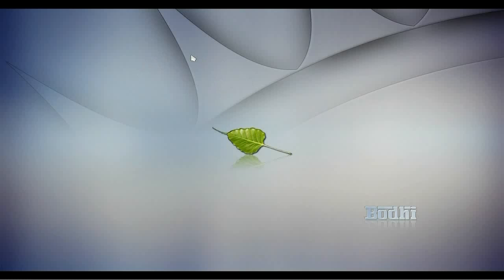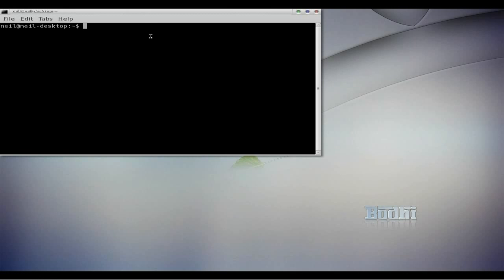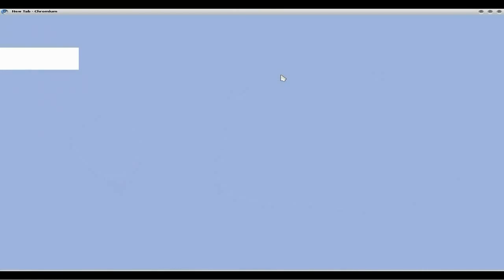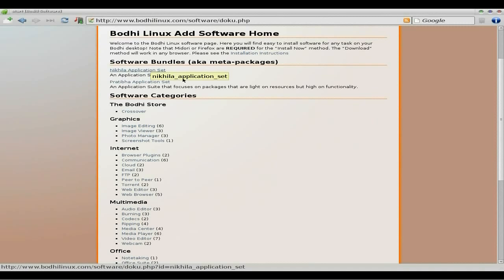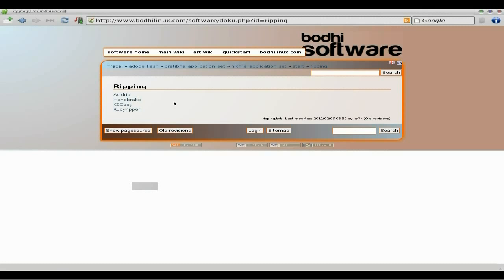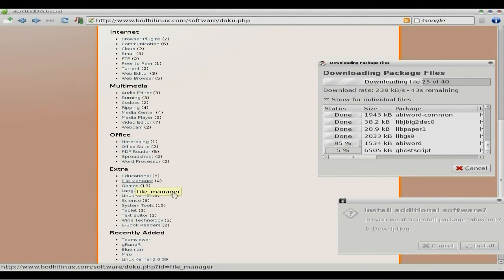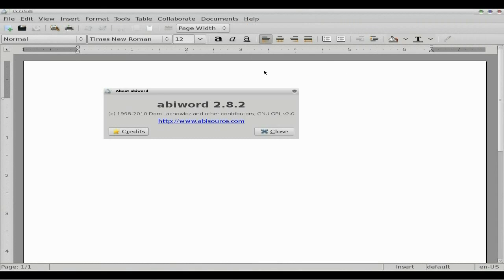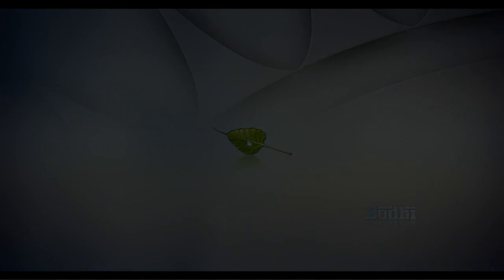Bodhi 1.1.0.....Still No Doyle...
Here is the latest version of bodhi linux,which is based on the buntu but well stripped back to around 370mb, because it only ships really with a browser.
now its desktop environment is enlightenment e-17, which can be low resource but with all the bling you want, there are even compete animated desktops available from the enlightenment guys.on the whole bodhi is ok,and is a resonable size,but once you start installing stuff,it gets rather large.
it may be an idea to do 2 version's, one small cd size basic version and maybe another with an app pack at say 800-900mb.